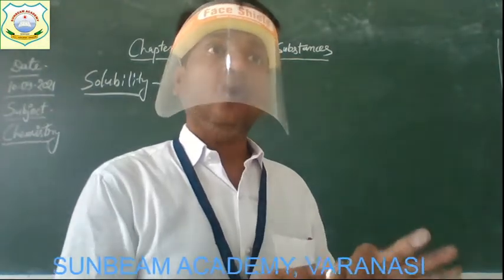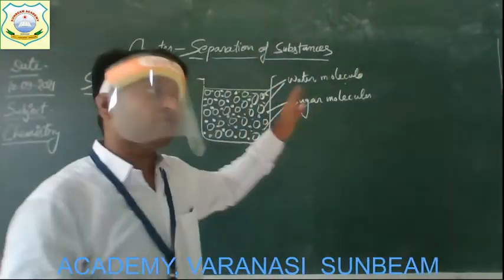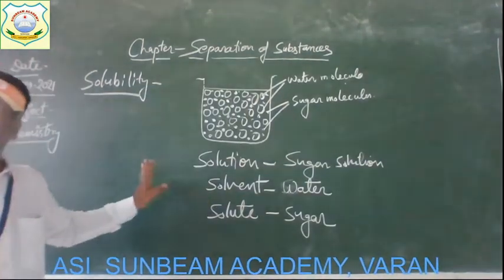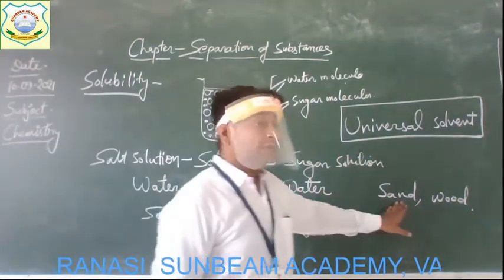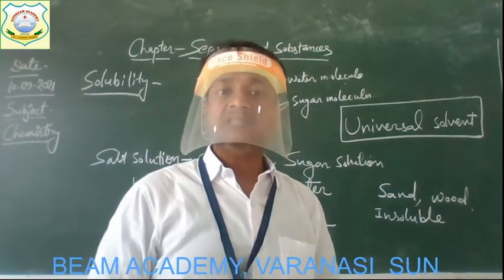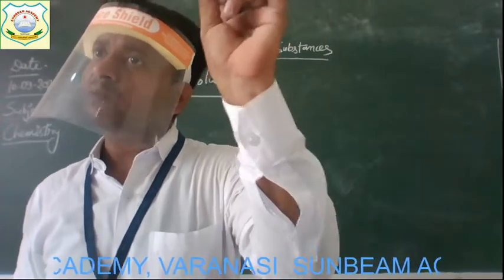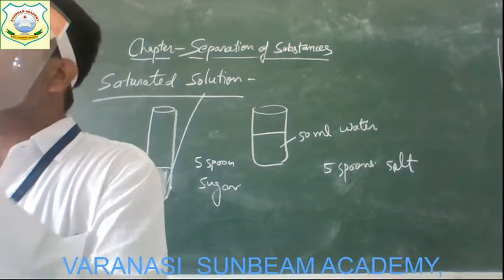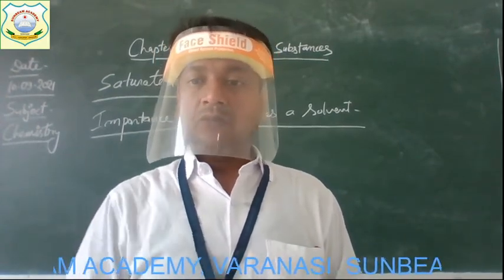VI-Chem.-Separation of substances